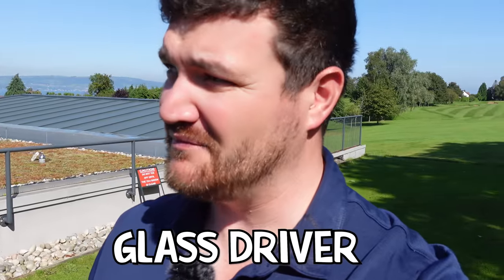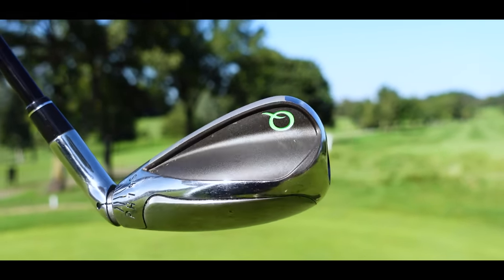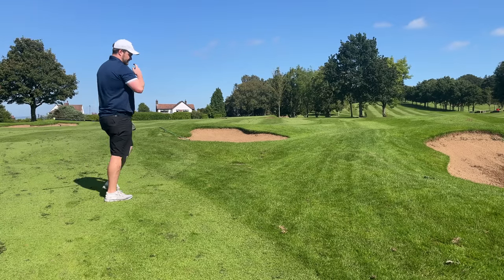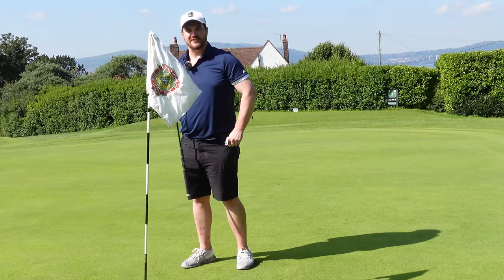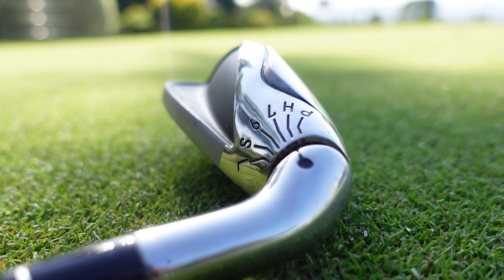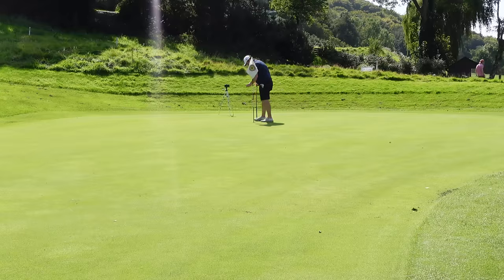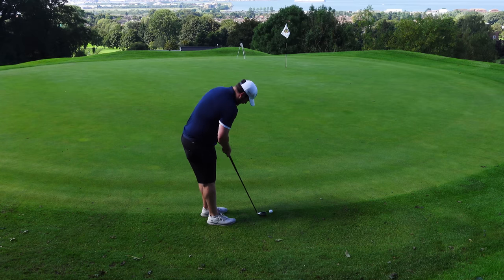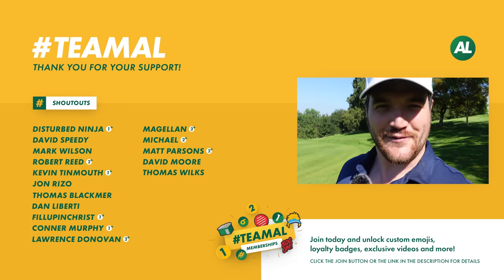The Q Club Review: 11 Golf Clubs in ONE!!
We test an adjustable golf club that can be changed from 5 degrees to 64 - in one golf club. Is this the best golf club in the world? is this golf club good for beginner golfer?

► Check out Holywood Golf Club, Book time in the Performance centre or play on the iconic course that's home to Rory Mcilroy

► Help grow your YouTube channel with vidIQ - Sign up FREE

Hi I'm Alex Etches, and welcome to the Alex Etches Golf Channel on YouTube.

On this Golf YouTube Channel, you can expect Entertaining Golf Product Reviews, Golf Vlogs from around the world, Golf News and Golf Club Comparisons.

We have a few special golf video themes from Retro Reviews where we look back at some of the most iconic retro golf clubs throughout the years. Where Outer Bounds looks at the most gimmicky golf clubs usually driven by infomercials. Not to mention Golf collabs with some of your favourite Golf YouTubers and videos from the best courses in the world!